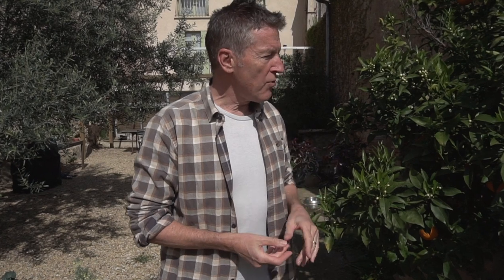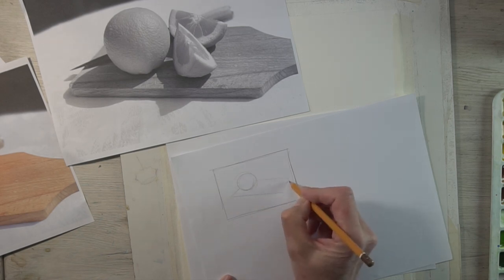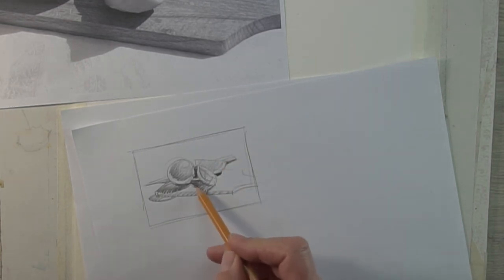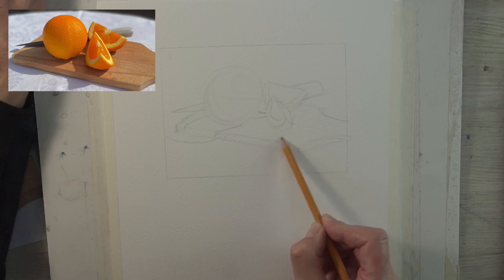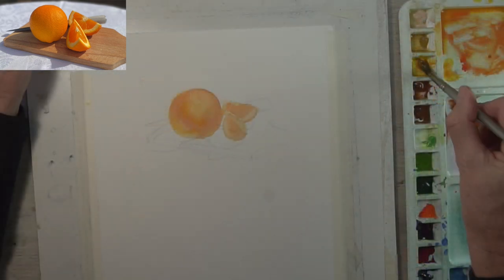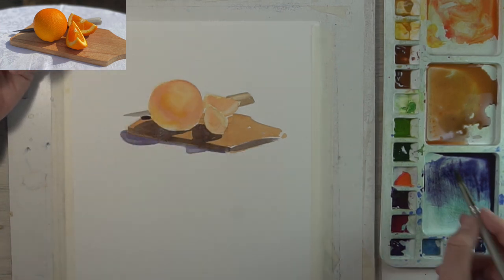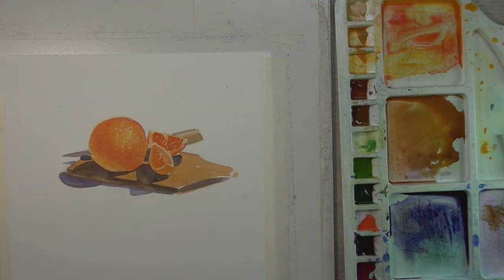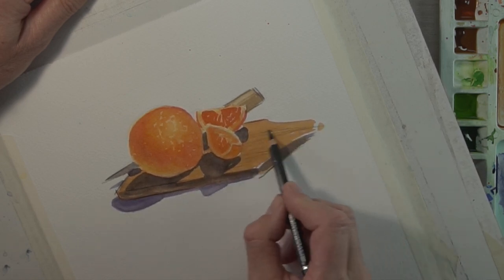How to Paint...Oranges! Part 1: A Still life. A step by step watercolour tutorial.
With fresh oranges plucked from his garden in the south of France, Professional artist and tutor Simon Roberts leads us through his painting techniques in 'How to Paint Oranges in a still life scene'.

Simon and Monica run painting Holidays in the south of France - as seen on UK TV Channel 4 'A New Life in the Sun'. Series 5 Episodes 16-21.

Colours: Cadmium Yellow, Cadmium Red, Cerulean blue, Tropical Pthalo Blue, Ultramarine blue, Quinacridone magenta, Payne's Grey
Paper: 420gsm Saunders Waterford watercolour paper
Brushes: SAA Wash Brush size 20, SAA All rounder size 10.